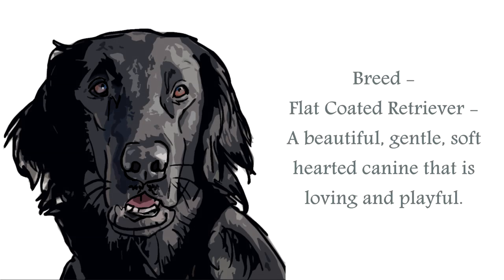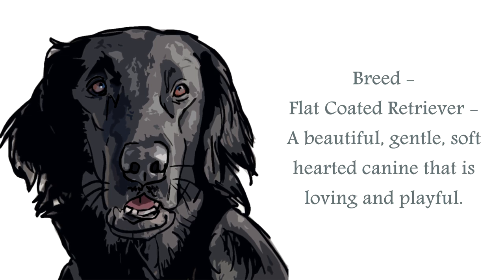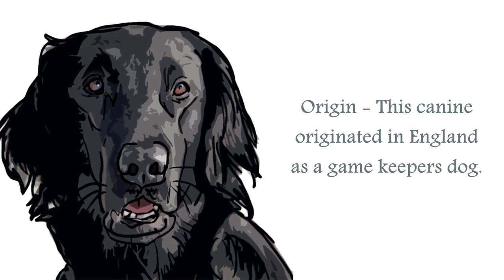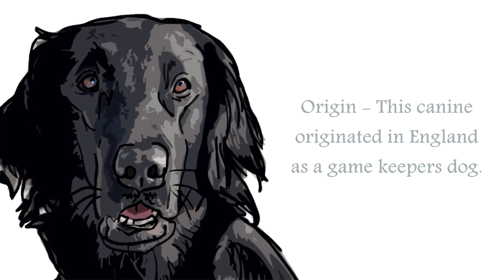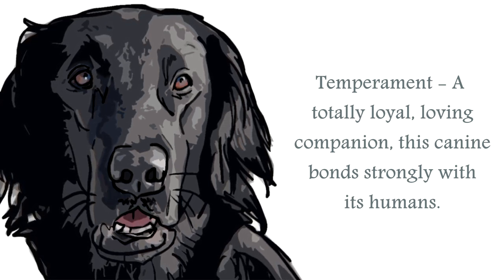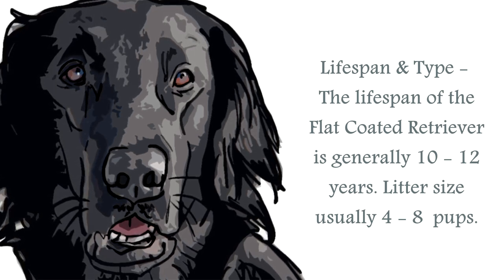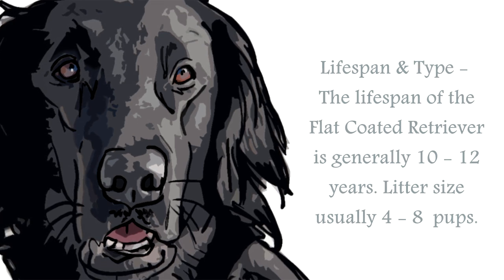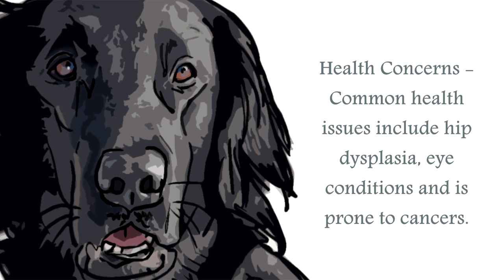Flat Coated Retriever Video